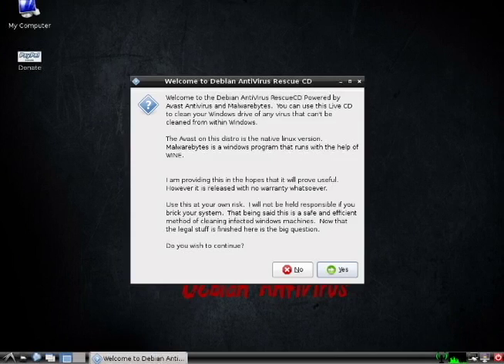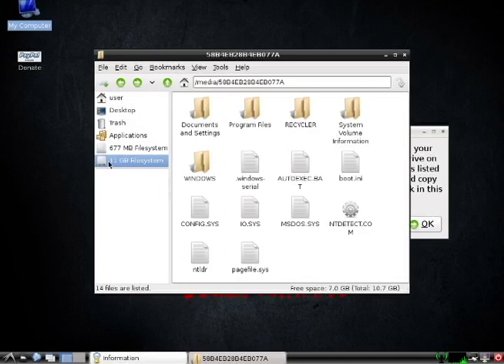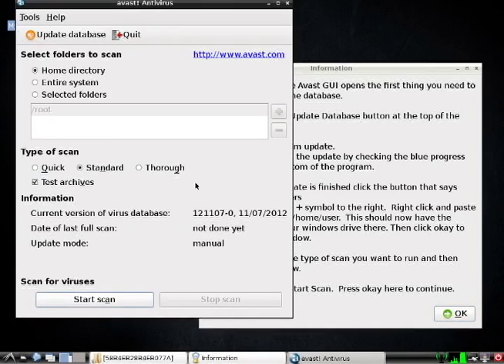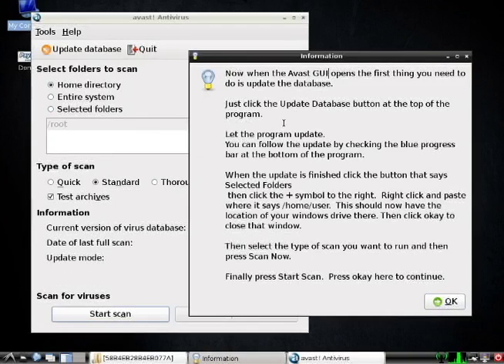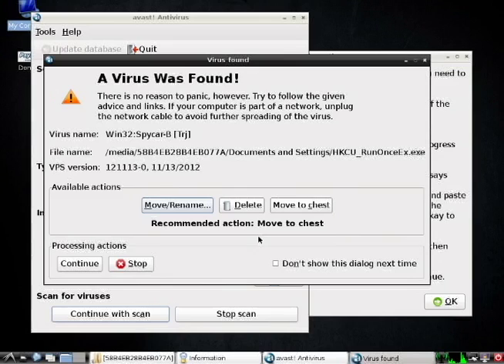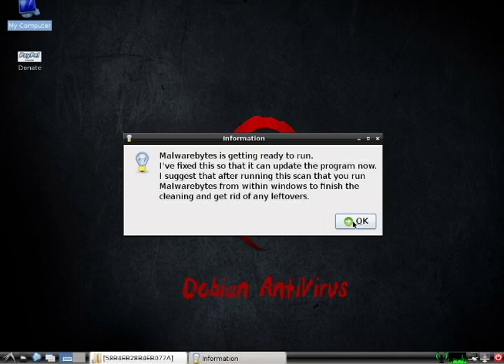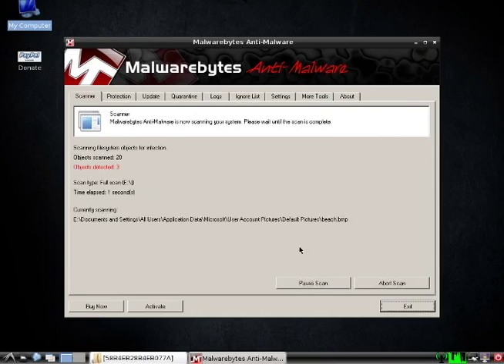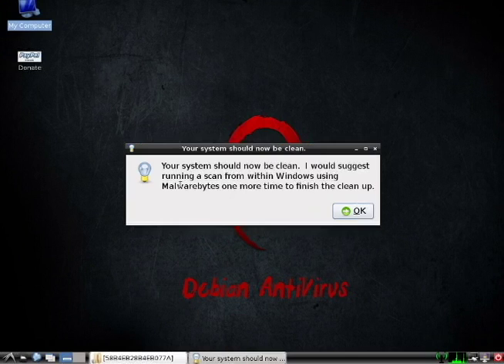debian AntiVirus Rescue CD - Clean Infected MS Windows systems with this bootable Linux Live CD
Click Show More to read more below
Project webpage